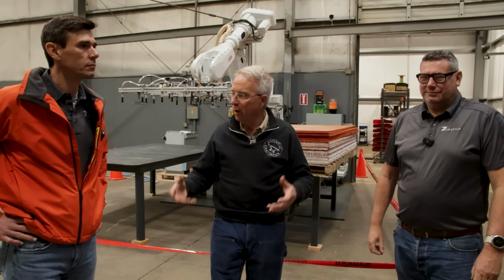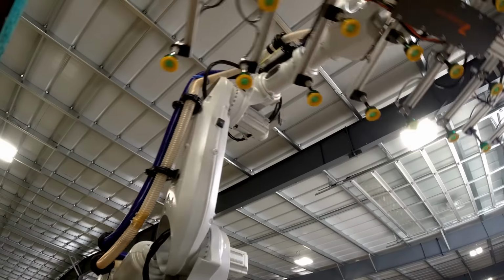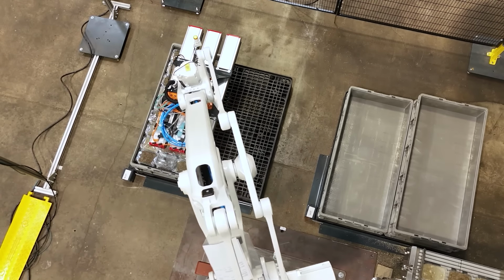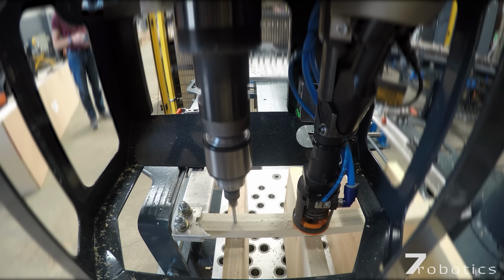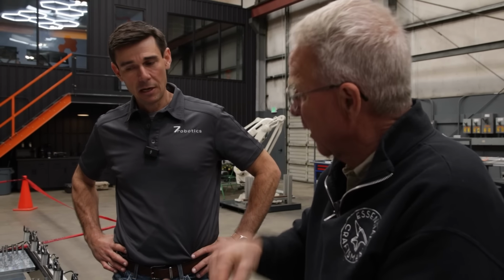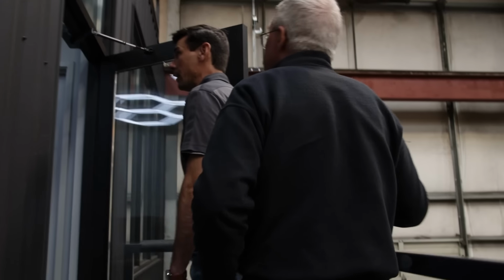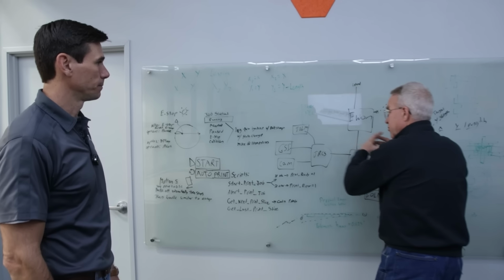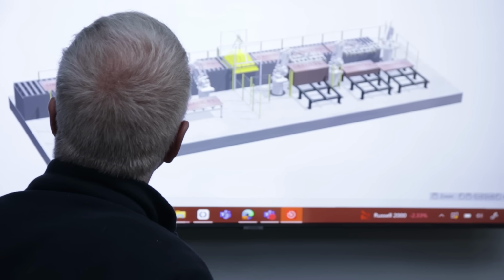Meet the Robots Revolutionizing the Wood Products Industry | 7robotics Shop & Story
Enter Your Project into The '26 EC Buildoff and win big 👉🏻
Here are our neighbors at 7 Robotics!  When someone has an idea, they make amazing things happen. How to outwork anyone